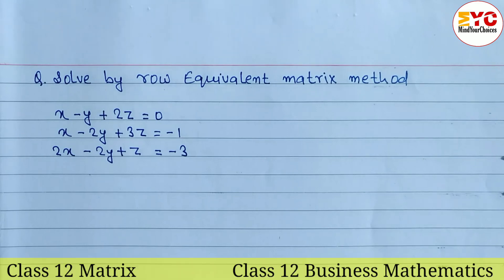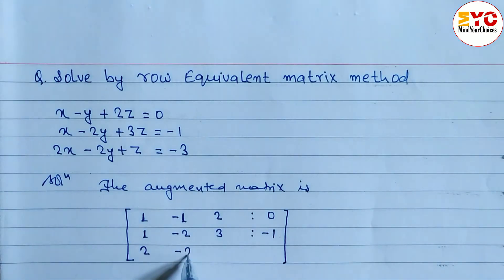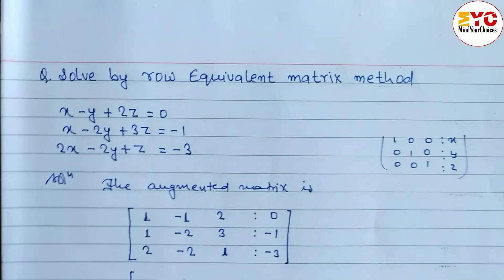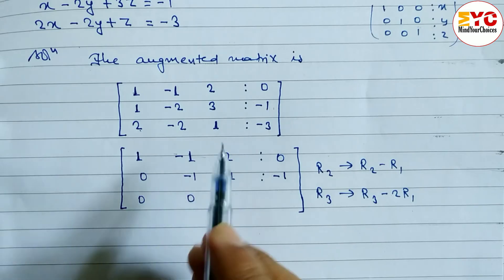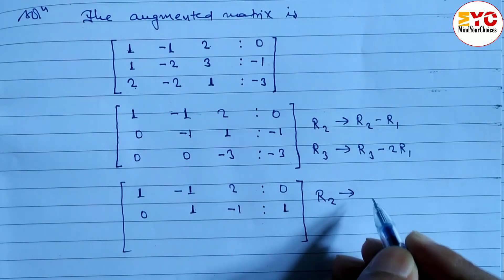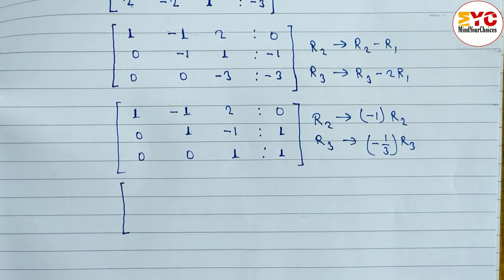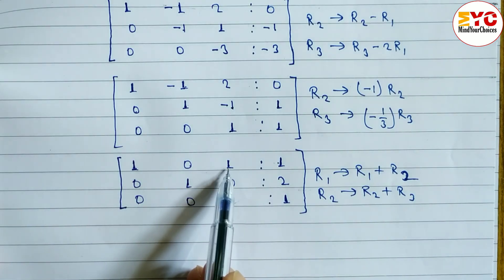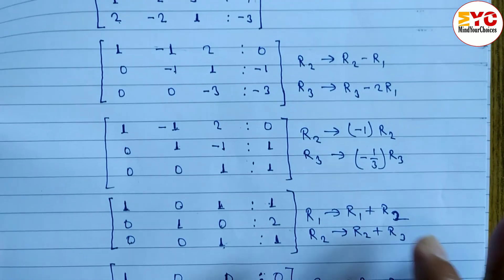Matrix Class 12 | Solve By Row Equivalent Matrix Method